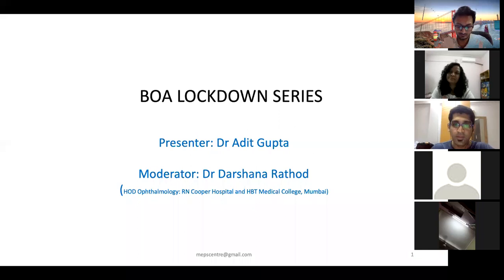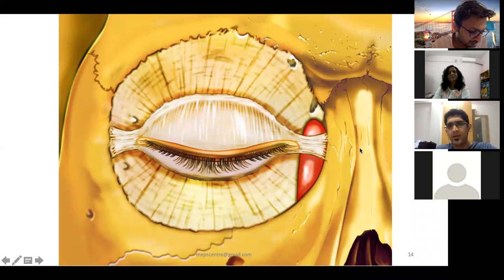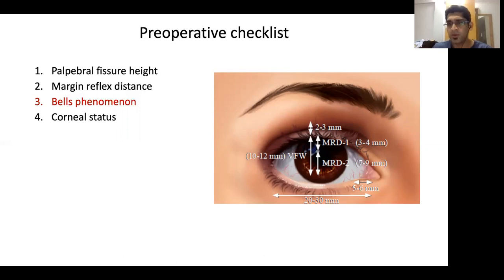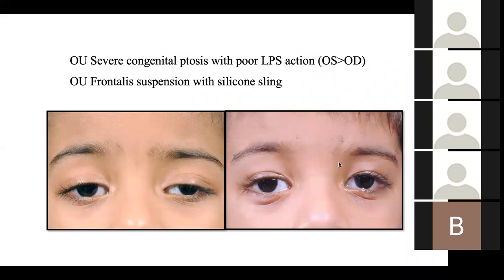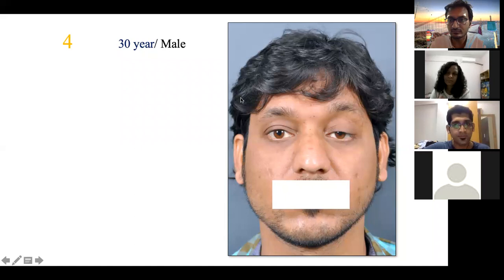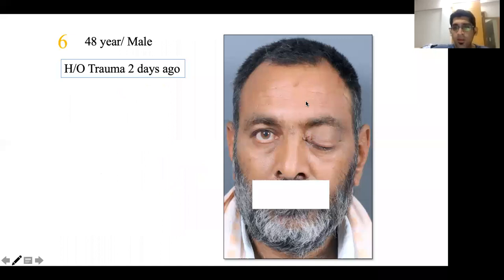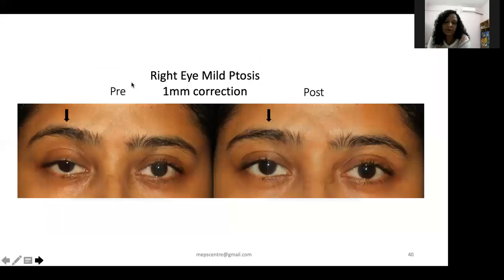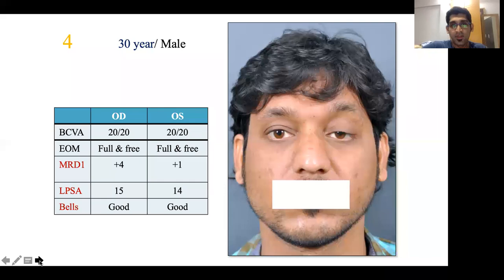PG PTOSIS EVALUATION BOA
Dr Adit Gupta , Dr Darshana Rathod